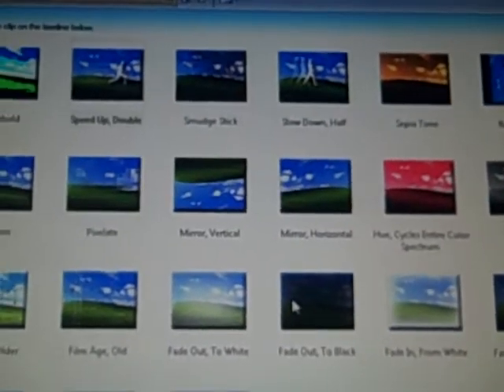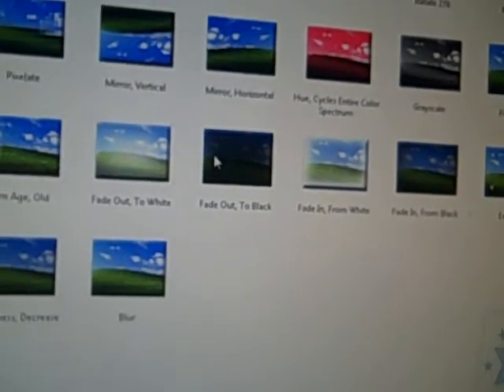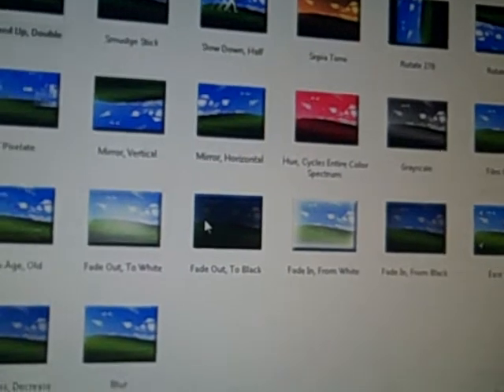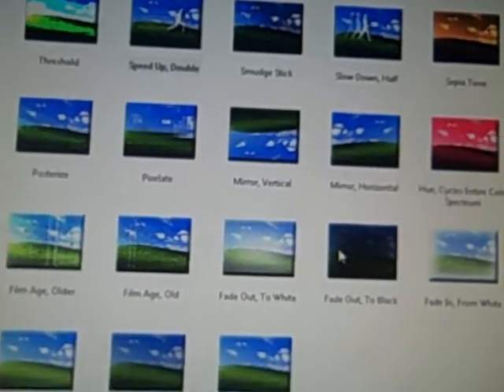how to sound like fred on windows movie maker#7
today i will be teaching you basically how to sound like Fred and i will teach you guys how to sound like fred on Windows Movie Makers 2.8 and Sony Vegas 9.0 and it works for all of the previous programs Sony Vegas has